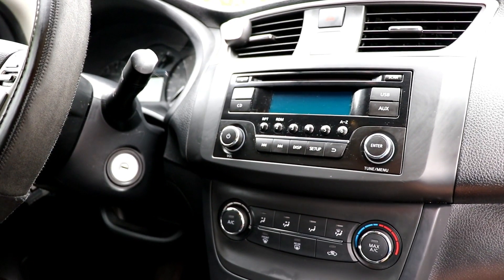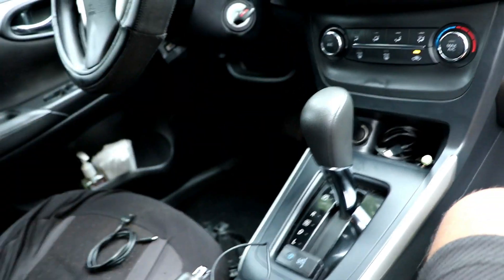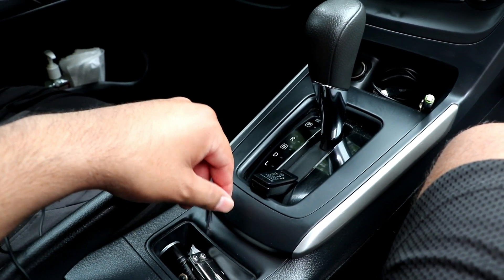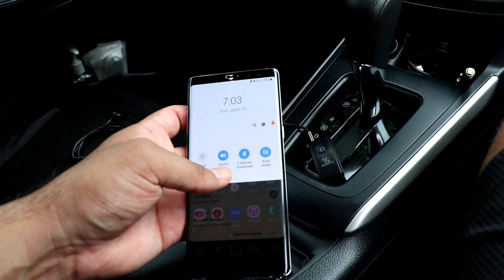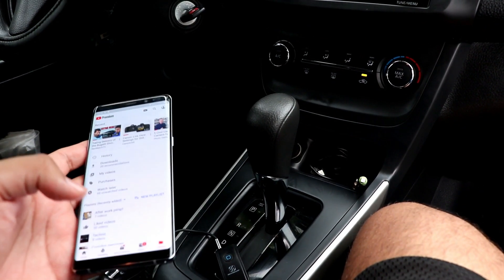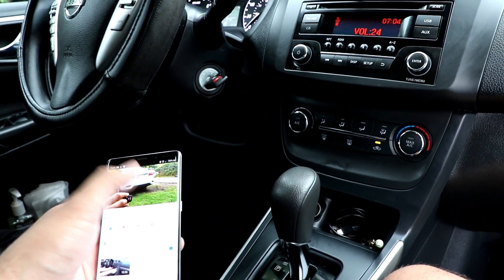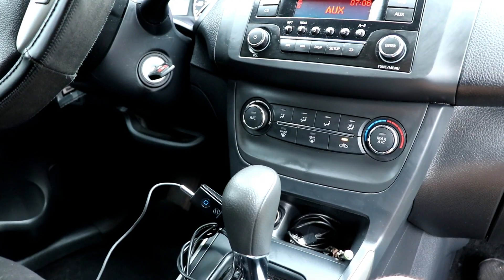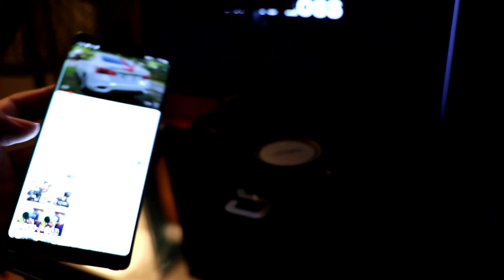THIS DEVICE TURNS ANYTHING INTO BLUETOOTH!!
This device will make anything bluetooth compatible. Easy to set up, easy to use.